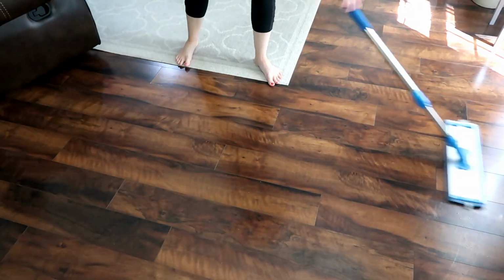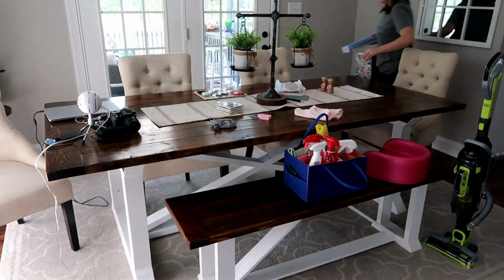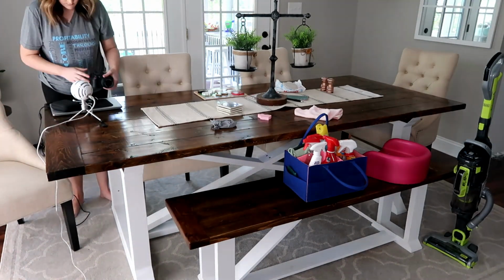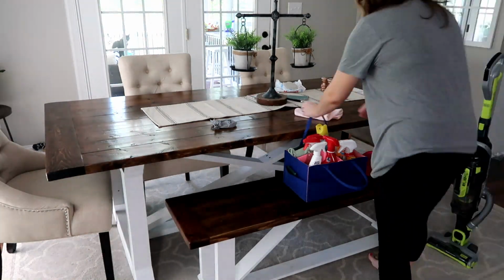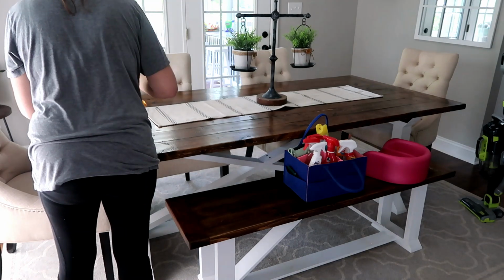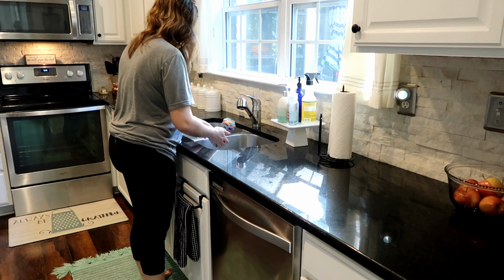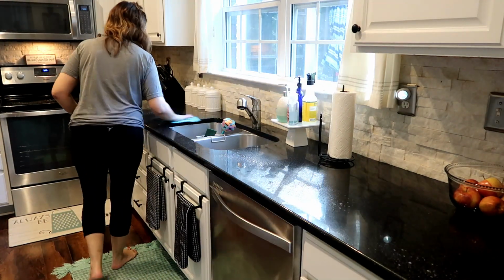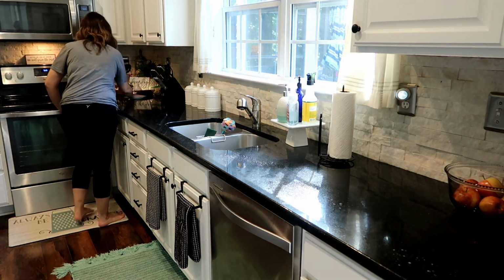✨NEW EXTREME CLEAN WITH ME | WHOLE HOUSE CLEANING MOTIVATION 2019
EXTREME CLEAN WITH ME | WHOLE HOUSE CLEANING MOTIVATION 2019 Hey y'all!!  In today's video I am going to be cleaning the whole downstairs of my house as well as my super messy bonus room and playroom!  Hopefully this gives you guys some cleaning motivation!

PRODUCTS MENTIONED:
HAIR TOOLS ORGANIZER
Black AND Decker Coordless Vacuum
MICROFIBER MOP
BRUCE FLOOR CLEANER
SKOY ECO FRIENDLY CLEANING CLOTHS
GIVE IT TO GOD SIGN